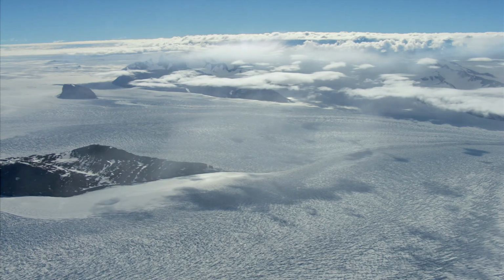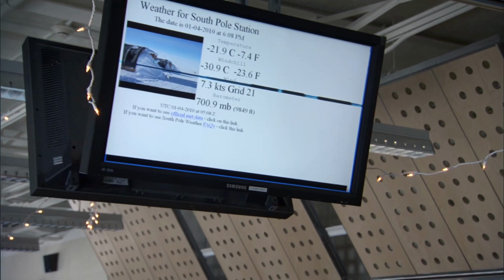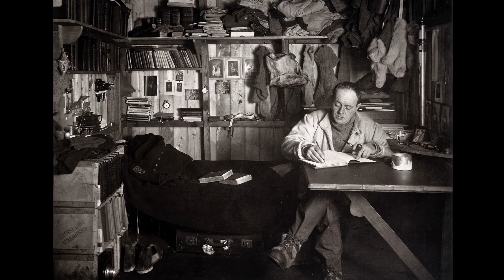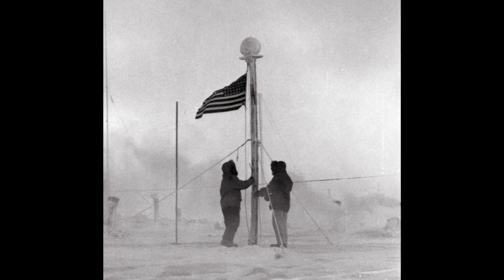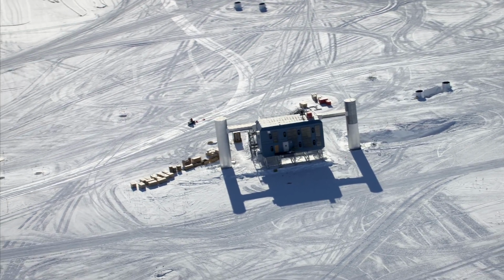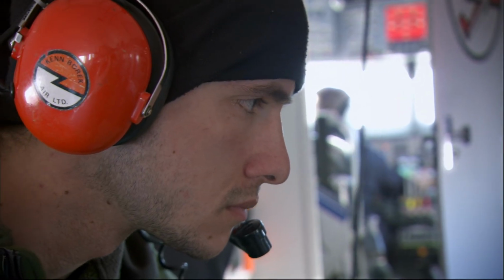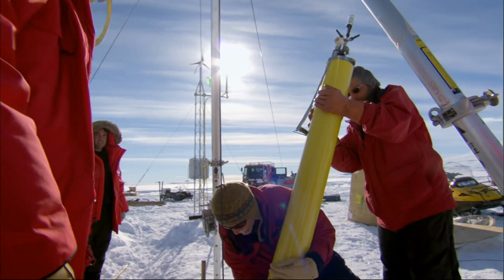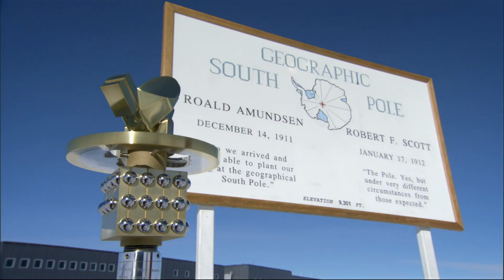Frozen Planet - Science at the End of the Earth ( Episode 8 )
During the filming of Frozen Planet, the team got unprecedented access to film the story of the South Pole Station - the most extreme and remote scientific research base on earth. This film traces the history of the base, which began unwittingly with early explorers like Scott and Amundsen and their quest to be the first humans to reach the South Pole, dragging tools and supplies behind them. Today, modern scientists have access to much more hi-tech instruments and we meet a team working on one of the most extreme scientific projects on earth.